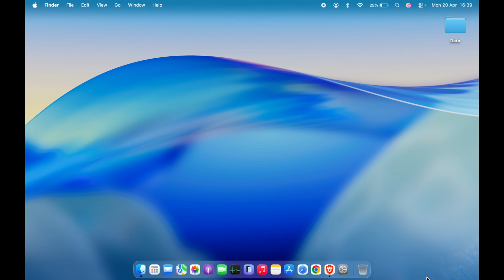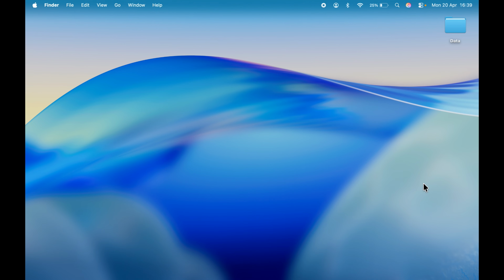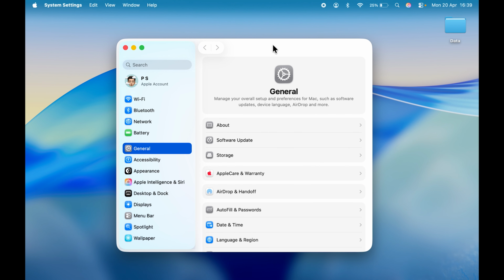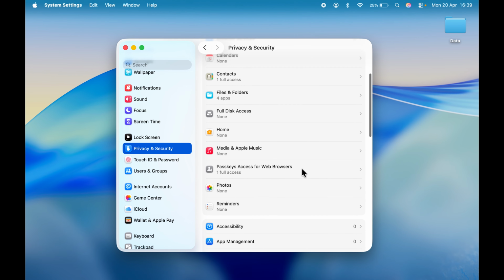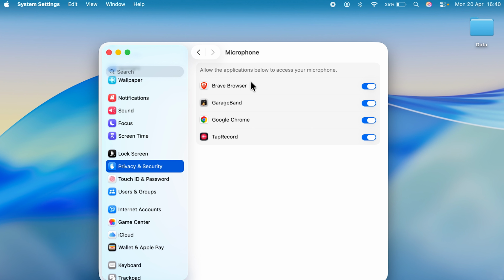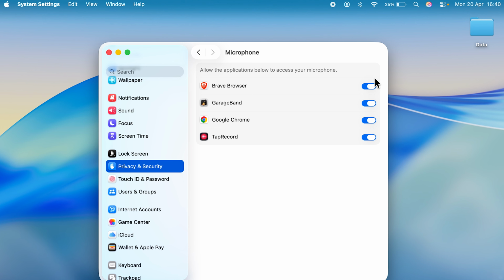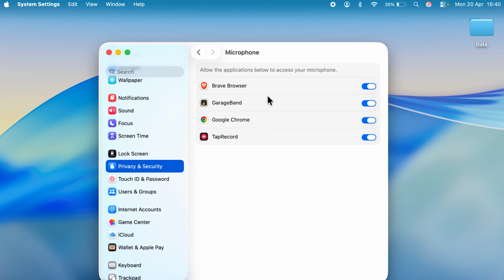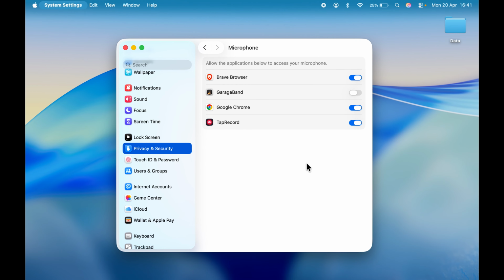How to Enable Microphone on MacBook Air, Pro, iMac? Mac Microphone Access Settings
Want to know how to allow microphone access on MacBook? In this video, I have shown the complete step by step process to turn on or off and manage microphone access on your Mac device using System Settings.

You will learn  how to go to Privacy and Security settings, enable microphone access, allow apps that need mic permission, and turn mic access on or off for specific applications as per your need. This method works on MacBook, MacBook Pro, and iMac, so you can follow the same steps on any Mac device. If your microphone is not working or you want to control app permissions easily, this video will help you fix the issue and use your mic properly.